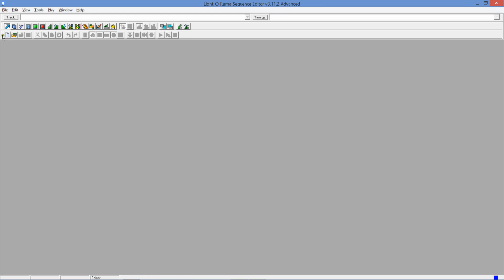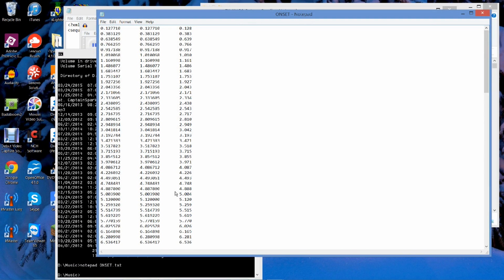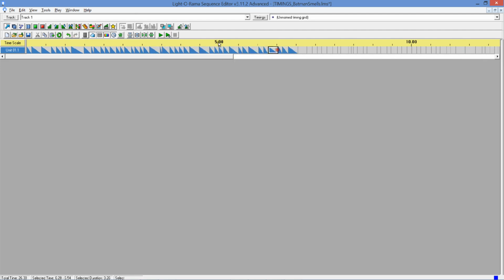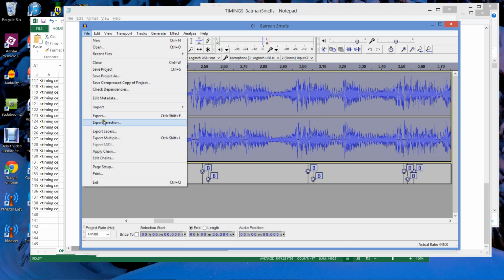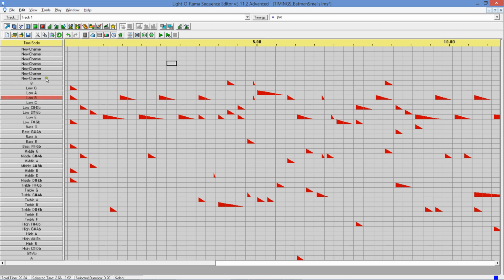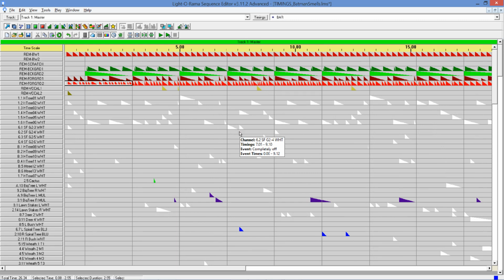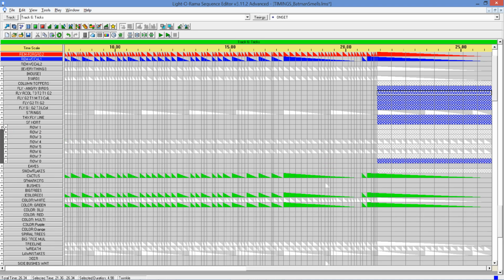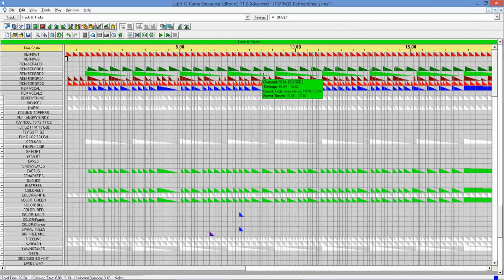Audacity Timing Grids for LOR Sequencing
Doing timing grids in Light-O-Rama S3 sequence editor. Including exporting timings from Audacity to LOR.

Exe: Queen Mary Vamp plugins for Audacity, Windows self install

Link to Audacity to LOR Script: (I provide no support for this)